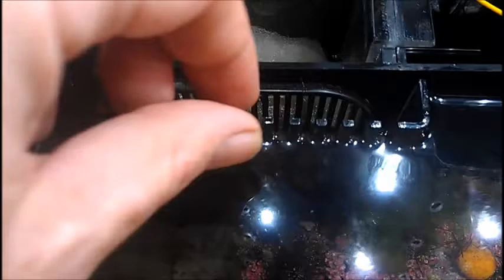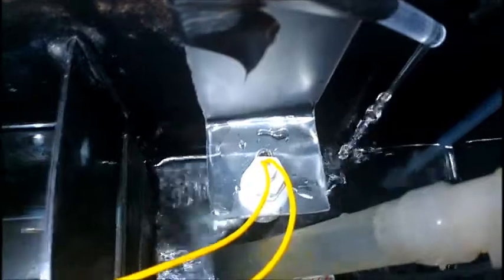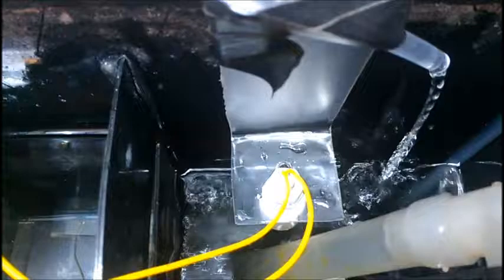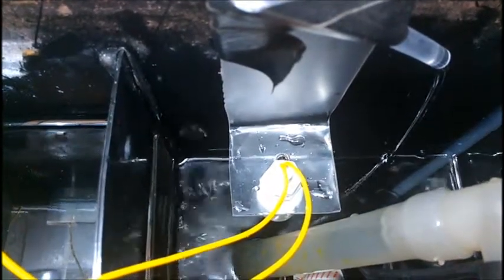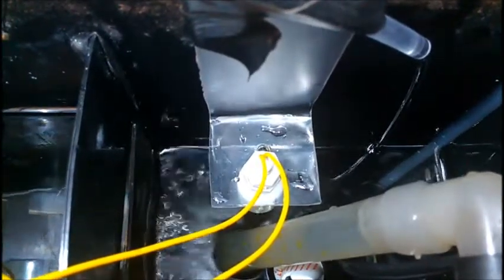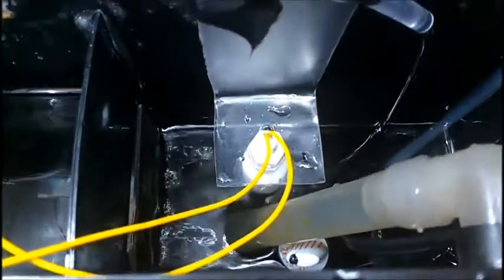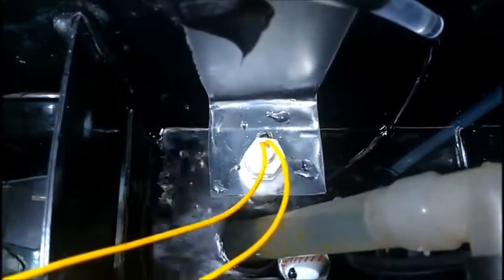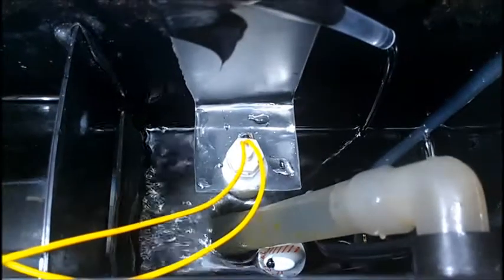JBJ NANO DX 12 ATO (Auto Top Off) Prototype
This is my first attempt at building an auto top off for R/O water for my JBJ Nano DX 12. I already redisigned the bracket that holds the switches. Once I test the new bracket, I will document the finished build.